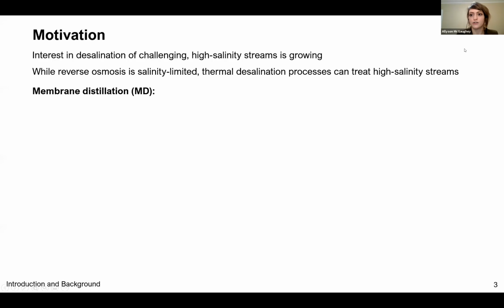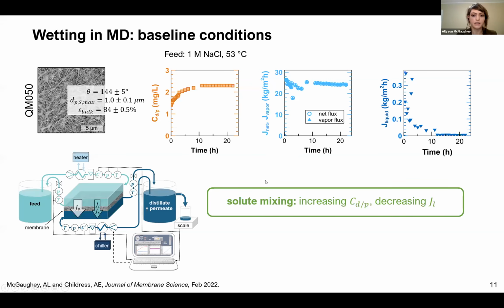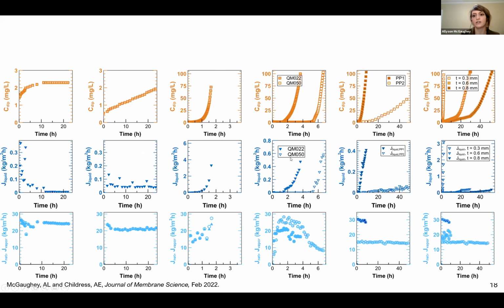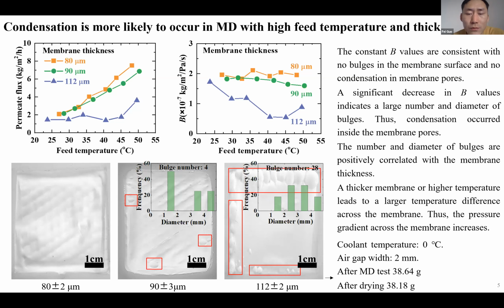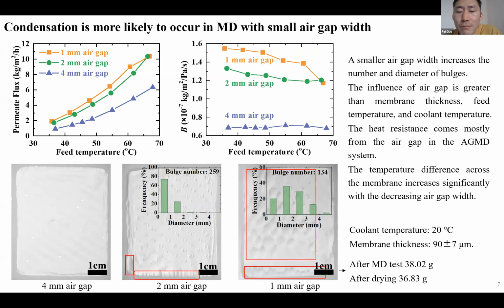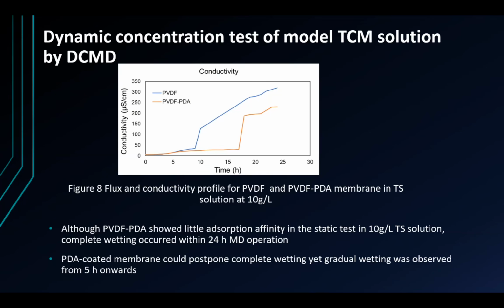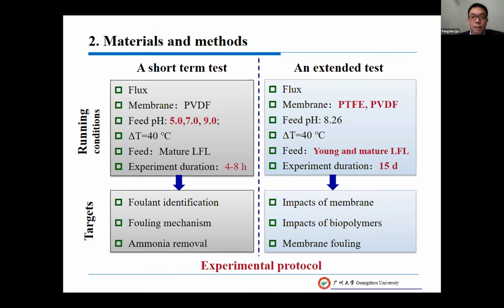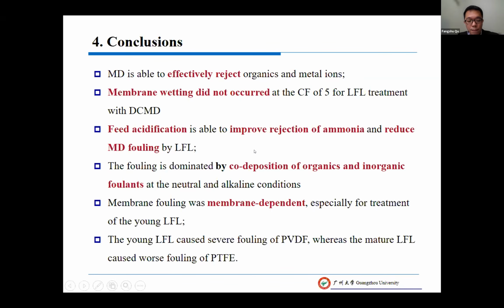1B Membrane distillation